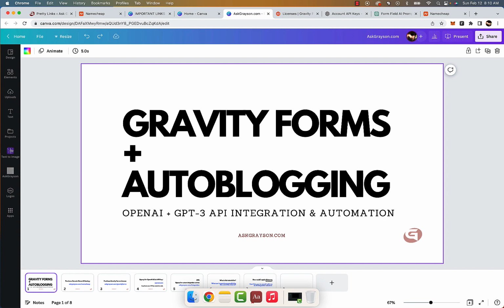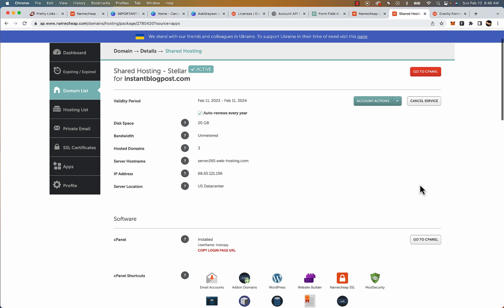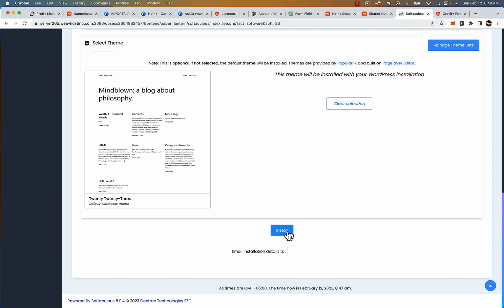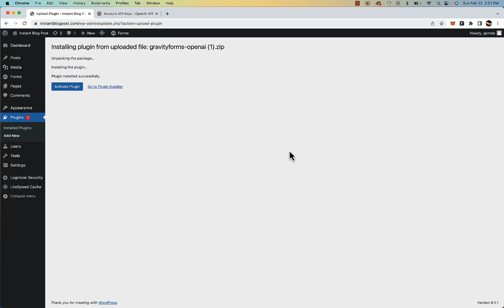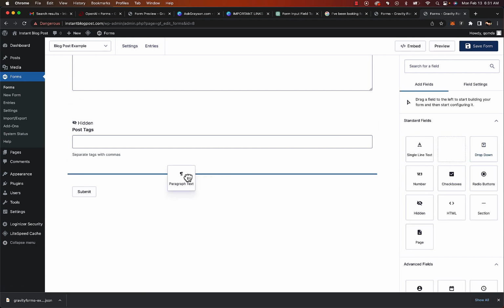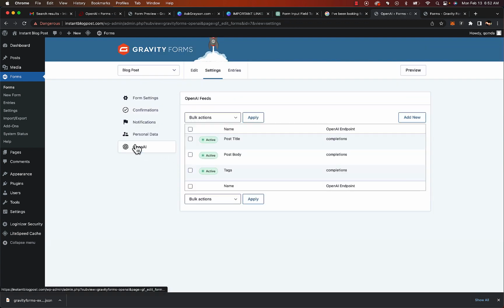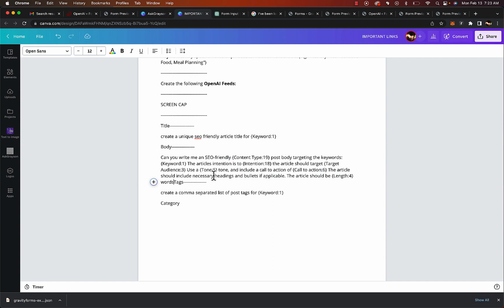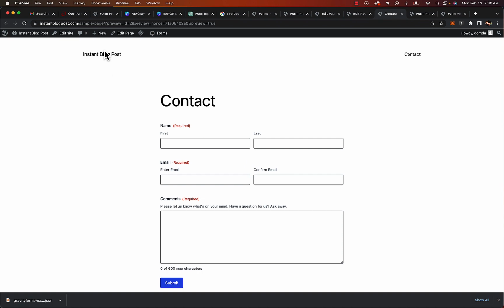Create Blog Posts on Autopilot with Gravity Forms and OpenAI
In this tutorial, you'll learn how to use Gravity Forms to connect with OpenAI and automatically generate blog posts or content for your website